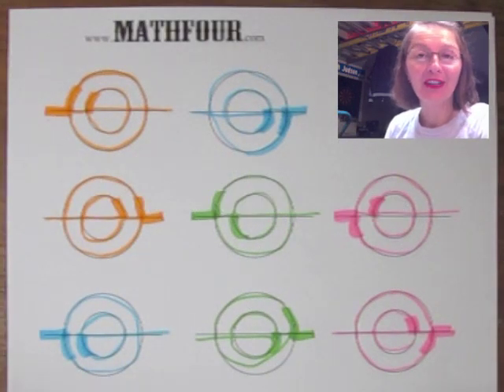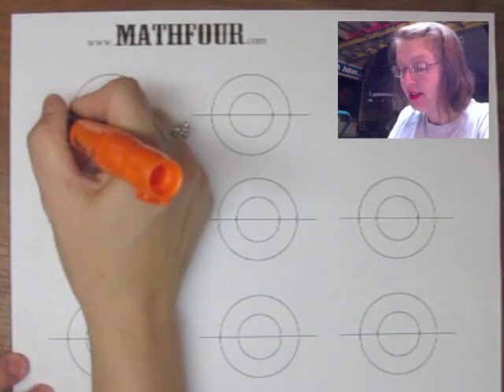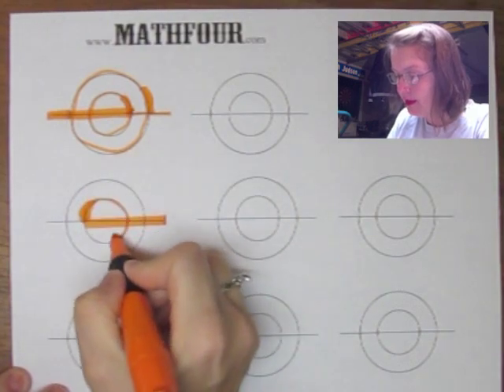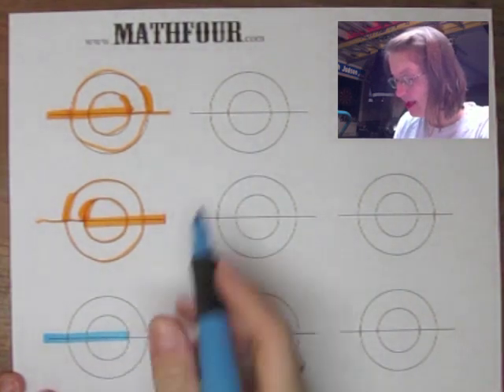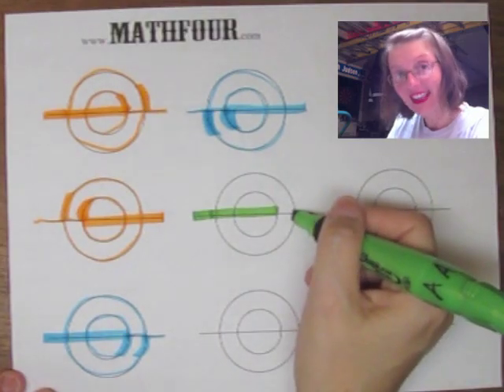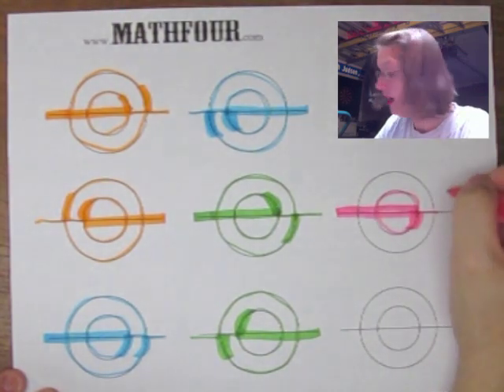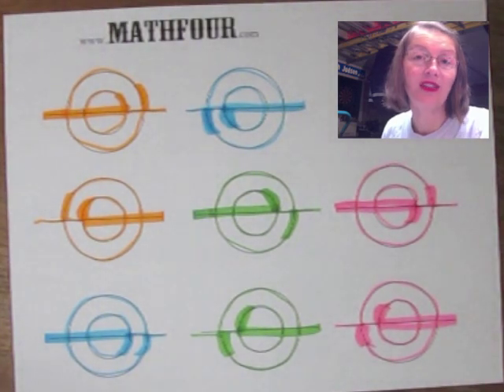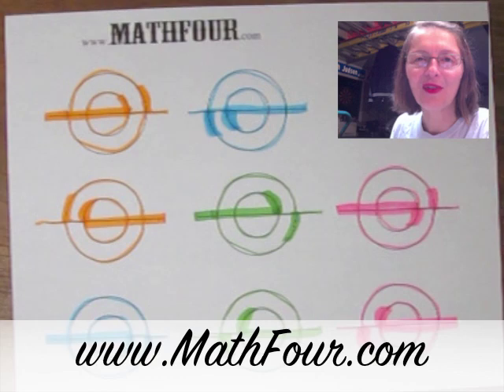8 MORE Solutions to the Thiagi Circles Jolt